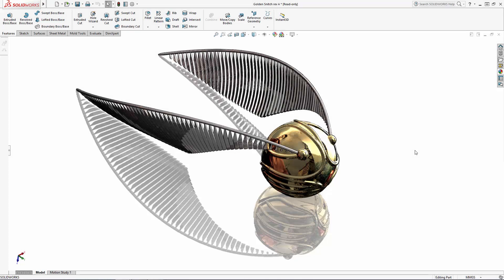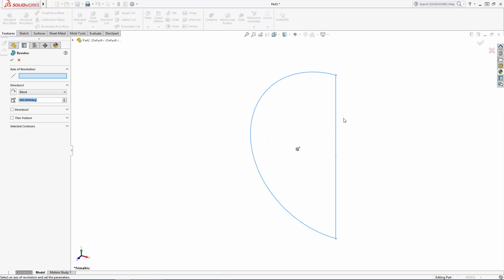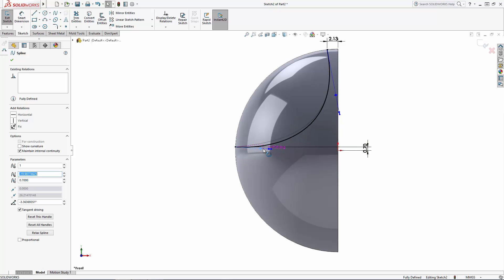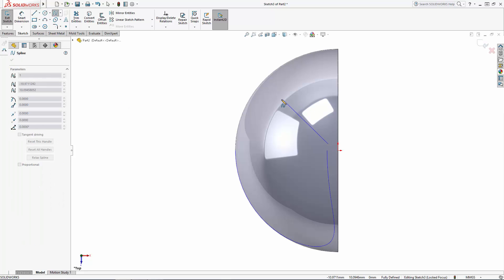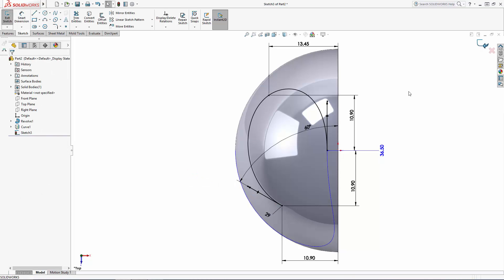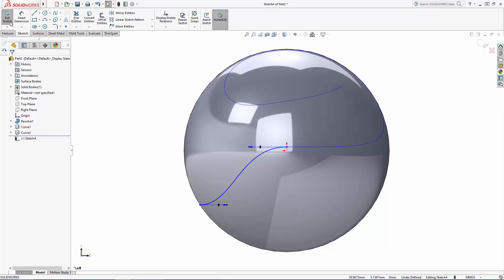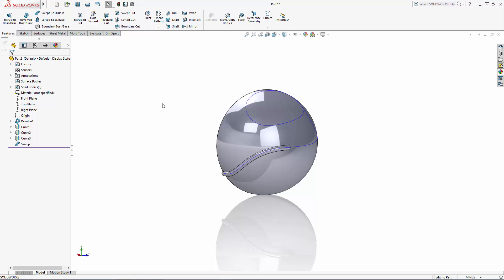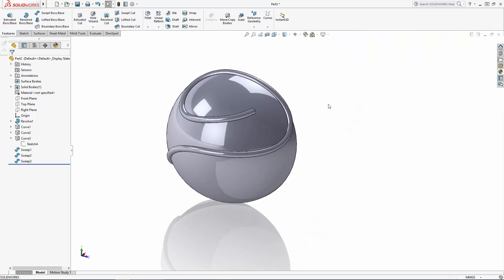Harry Potter's Golden Snitch Tutorial - Part 1 - SOLIDWORKS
Harry Potter's Golden Snitch Tutorial - Part 1 - SOLIDWORKS. It's safe to say that Quidditch is Harry Potter’s favorite wizarding pastime. As Hagrid would say, a wizard’s passion for Quidditch is the equivalent to a muggle’s passion for football. This year marks the 20th anniversary of the first publication in the series, Harry Potter and the Sorcerer's Stone. To celebrate, we are showing SOLIDWORKS users how to model the Golden Snitch - the little ball that Harry loves to hate. So hop on your Nimbus 2000 and let’s get started flying through our four part series.

In part 1 of the series, we’ll begin modeling the body of the Snitch using the Revolved Boss tool and a series of projected curves. We’ll also introduce you to the circular profile option in the Swept Boss tool.